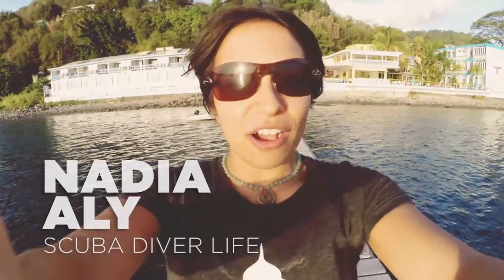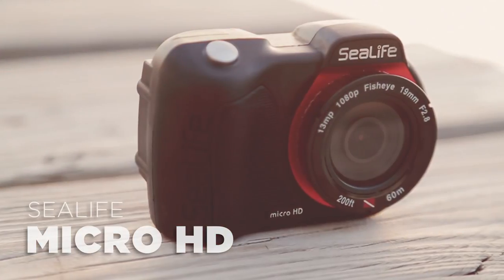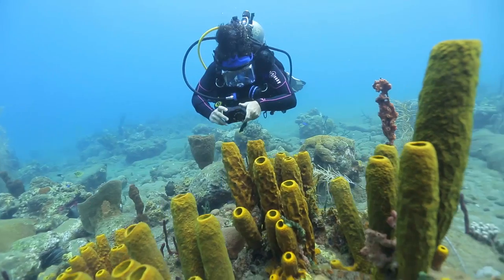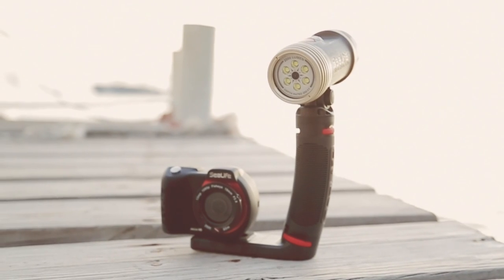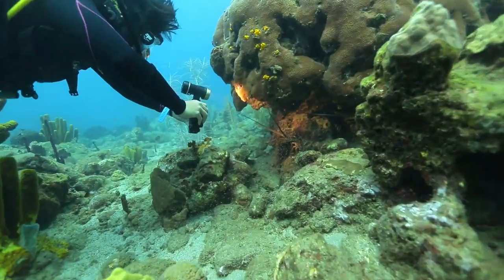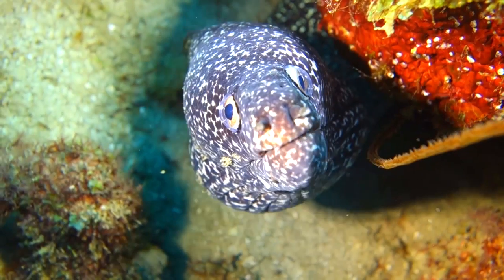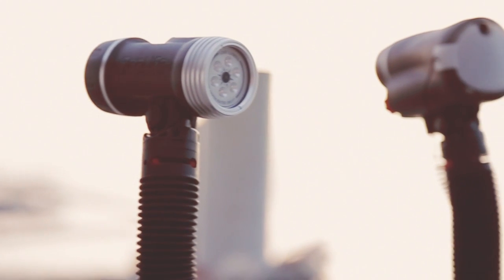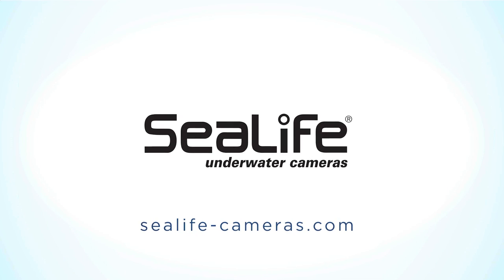SeaLife Underwater Cameras | Scuba Diving the Island of Dominica with the Latest SeaLife Gear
Scuba Diver Life explores the amazing scuba diving and underwater photography in Dominica, armed with the latest gear from SeaLife, including:

The new, SeaLife Micro HD is the world's first permanently sealed underwater camera. With no doors or openings, it's completely flood-proof. And with a built-in fisheye lens, large controls, 13MP video and gorgeous 1080p video, it's got everything you need capture your underwater encounters.

The SeaLife DC1400 underwater camera gives you great control over your underwater photos, with features like Super Macro Auto Focus and 6 Underwater Modes. Combine it with Sea Dragon Lighting (like the powerful Sea Dragon Flash or Photo/Video/Dive Light) to get photos bursting with color.

Quickly configure your underwater set with the Flex-Connect mounting system, the fastest way to add lights and accessories to any underwater camera.